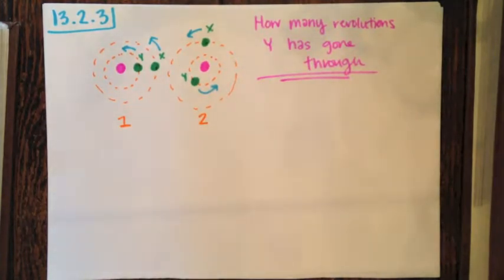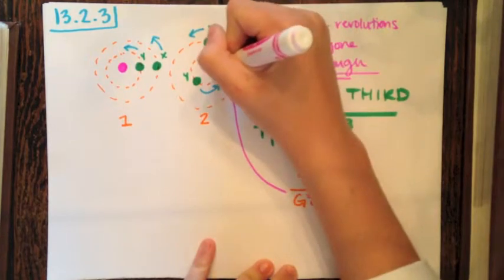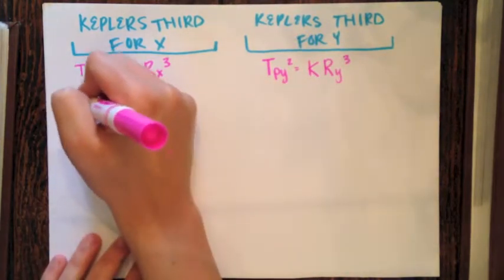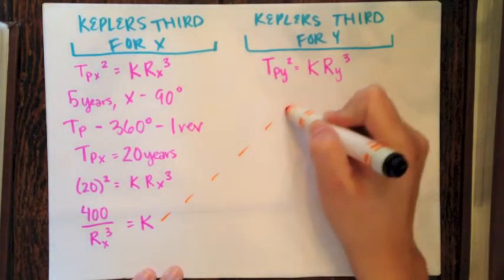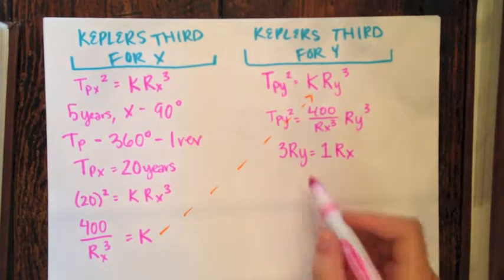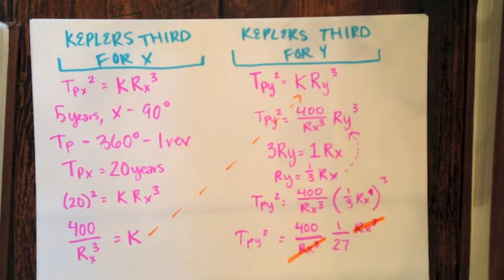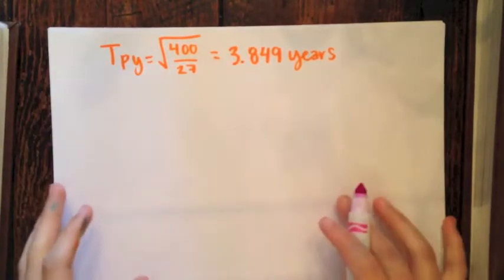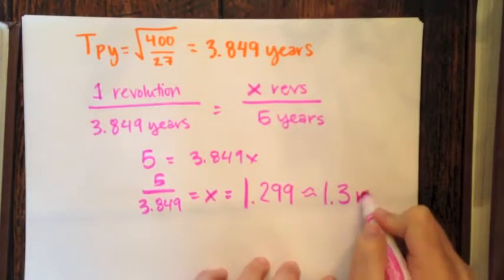13.2.3 Askey AP Physics Homework Help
Hey future Askey AP Students! Here's a video to help you with chapter 13, homework set 2, number 3. Shoutout to gravity! Hope this helps. ~ Elizabeth Waters, Askey AP Mechanics Student 2013-14